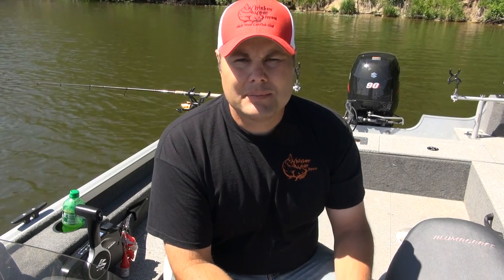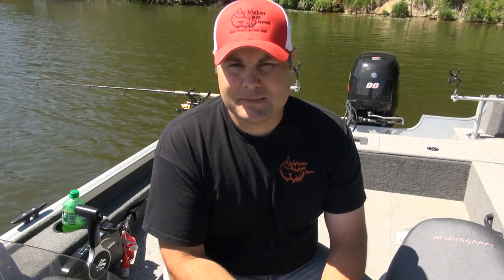Catfishing Tips (Summer Catfishing On Lakes)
Where and why to fish during the summer on lakes.